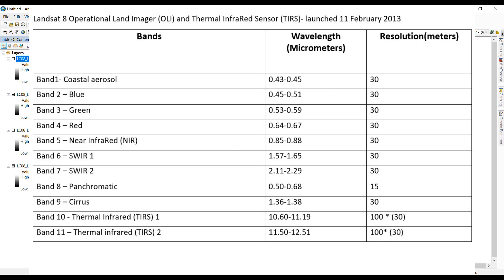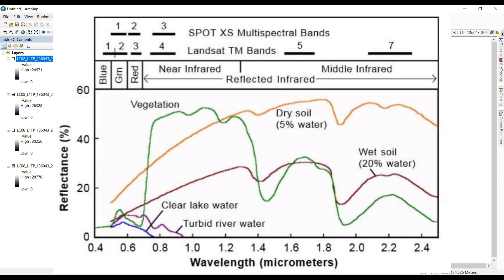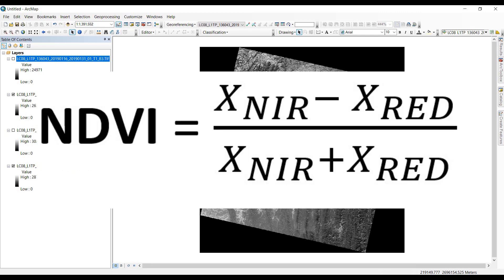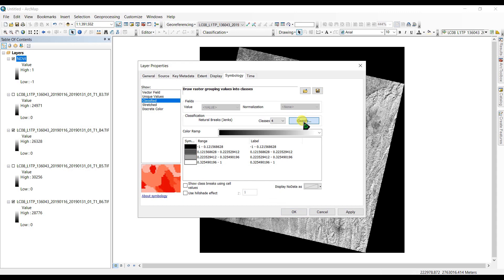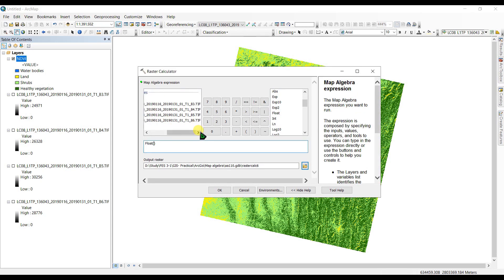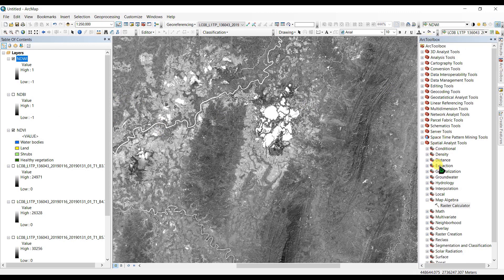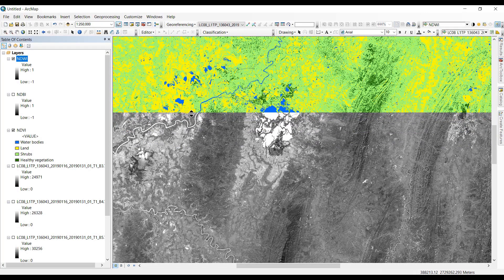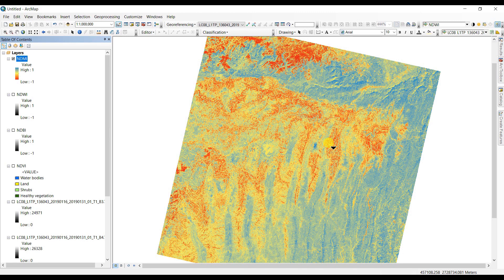Creating spectral indices NDVI NDBI NDWI NDMI | ArcGIS Tutorial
This video is about creating different indices for classification. We can't predict many objects through our naked eye. The same object can reflect different numbers of spectrum in different conditions. For example, an object under direct sun and an object under shade may reflect different spectrum value. Therefore it will hard to detect the same object in different conditions. But the ratio of bands value will same for each object. And These indices are different bands ratios that will help us to detect an object easily.

2:16 NDVI, vegetation index
5:49 NDBI, Built-up index
7:02 NDWI, Water index
9:10 NDMI, soil moisture index